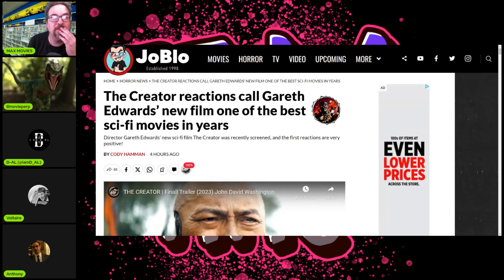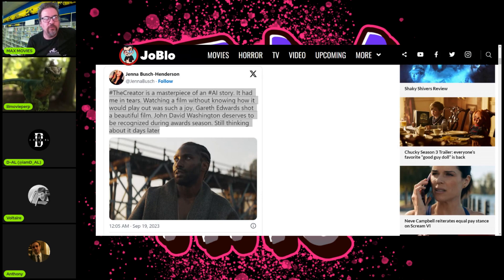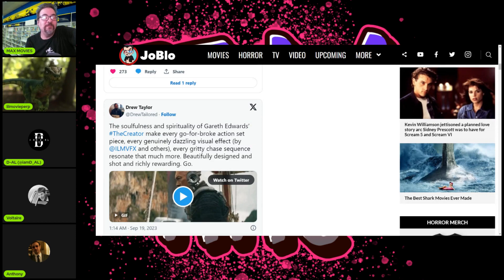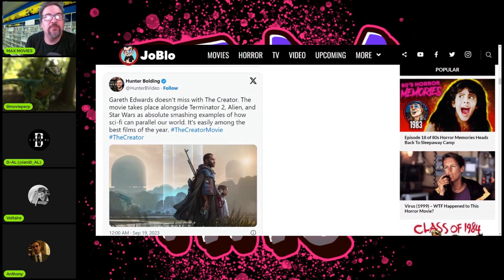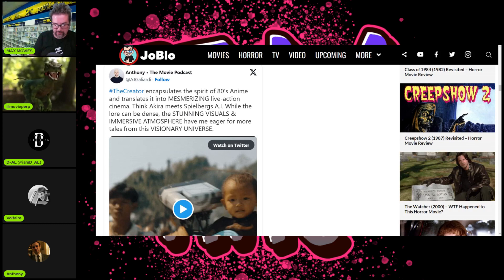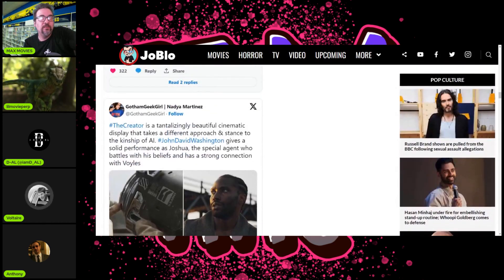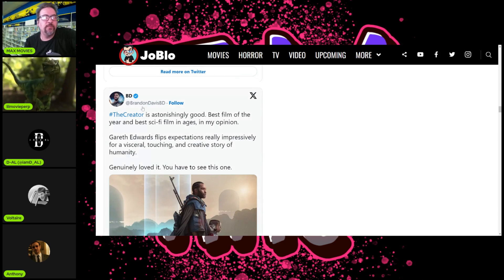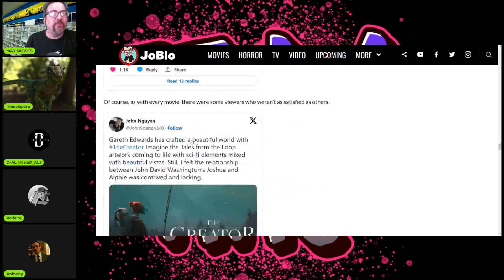THE CREATOR MOVIE FIRST IMPRESSIONS AND REVIEWS